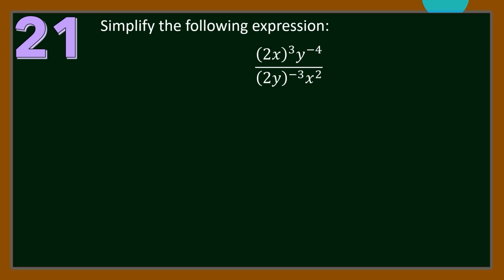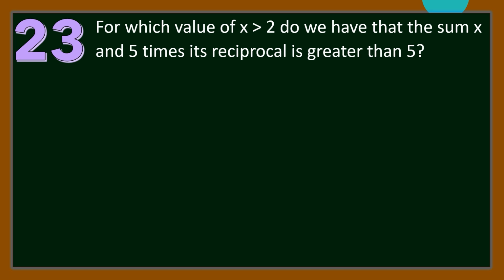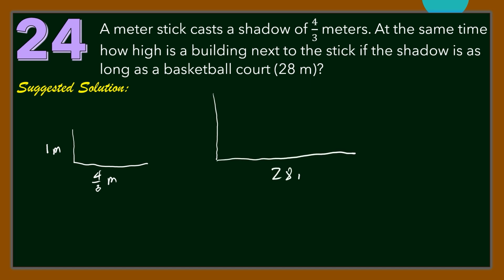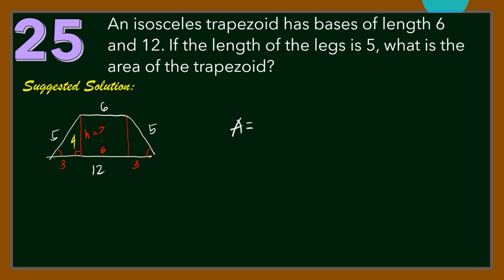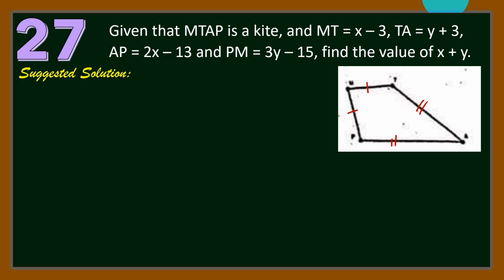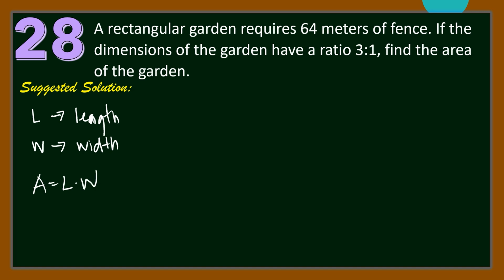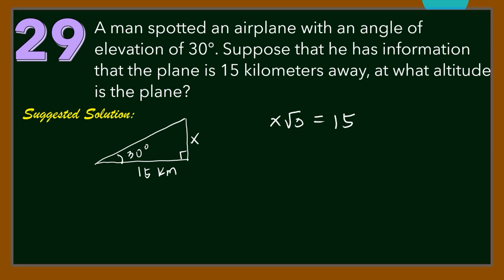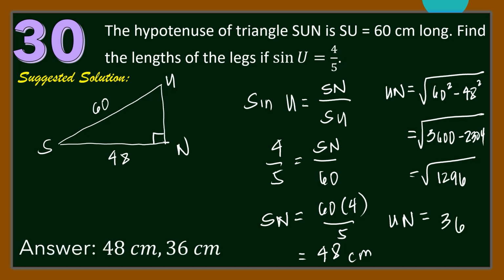Solution to 2024 MTAP Elimination Round Grade 9 | MTAP Review | Part 3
Here's the solution to Nos. 21 - 30 of the 2024 MMC Elimination Round for grade9 students.